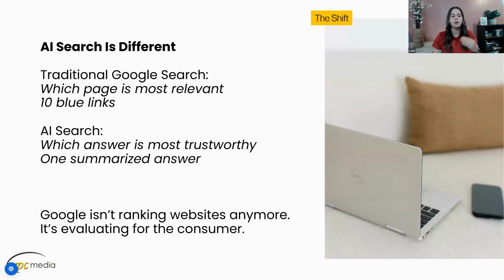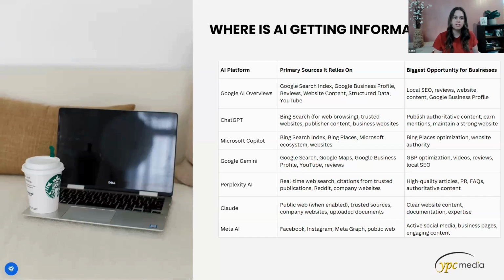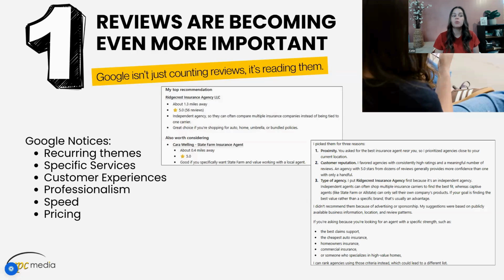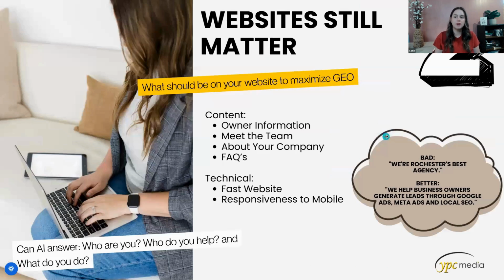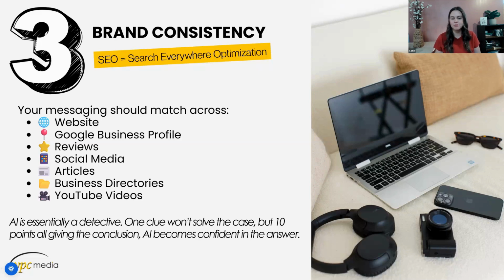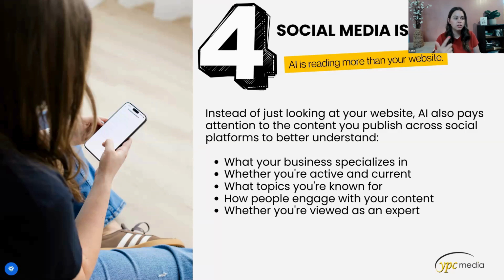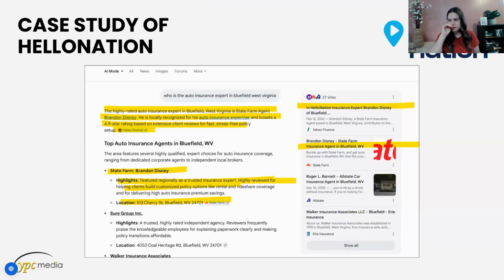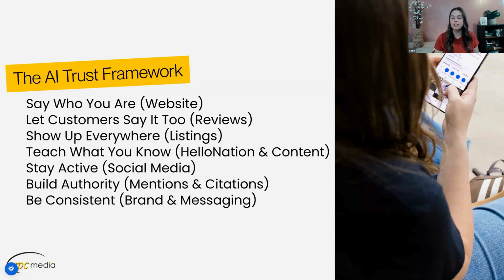How To Show Up In AI Overviews | Webinar by YPC Media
Google is changing the way people search. Instead of clicking through a list of websites, users are increasingly getting answers directly from AI Overviews. The question is: Is your business being mentioned, or are your competitors getting the visibility?

In this webinar, we’ll break down how AI tools like Google AI Overviews, ChatGPT, Gemini, and others gather information about businesses and what you can do to improve your chances of being included in those results.

We’ll cover:

✅ Where AI gets its information from

✅ How reviews influence AI-generated recommendations

✅ Why your social media content matters more than ever

✅ The role of local listings, business profiles, and online mentions

✅ Website updates that help AI understand your business

✅ Real examples of businesses appearing in AI Overviews

✅ How consistent content creation builds AI visibility over time

✅ How HelloNation helps position your business as a trusted source across the web

You’ll leave with practical steps you can implement immediately, plus a clear understanding of how AI is reshaping local search and online visibility. If your customers are using AI to find answers, your business needs to be part of those answers.